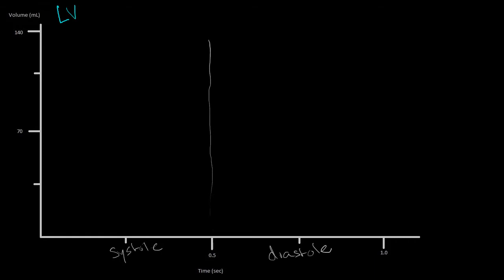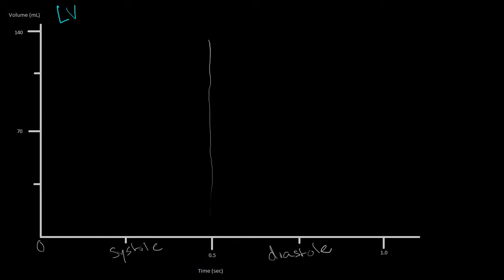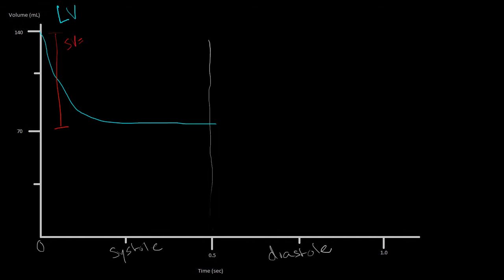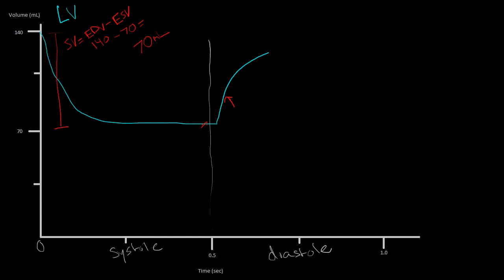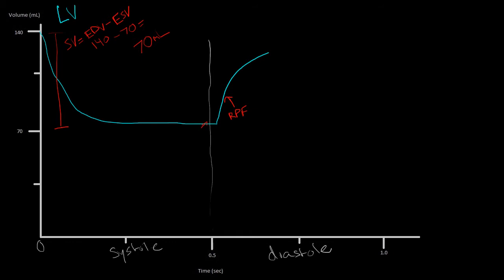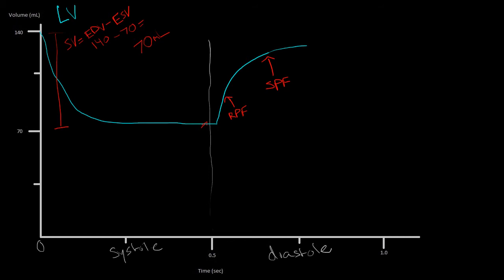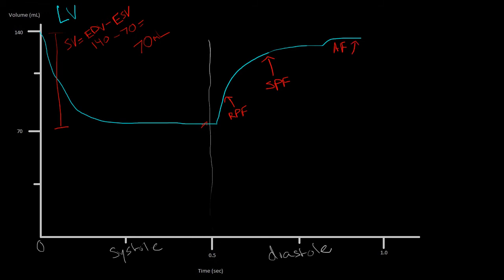Cardiac Cycle: Left Ventricle Volume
A look at the volume changes occurring in the Left Ventricle during one cardiac cycle